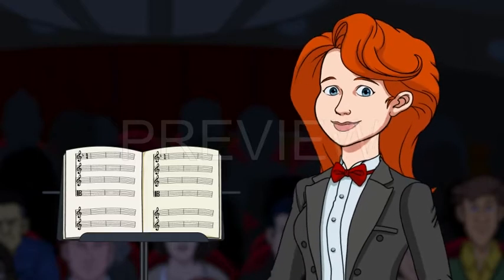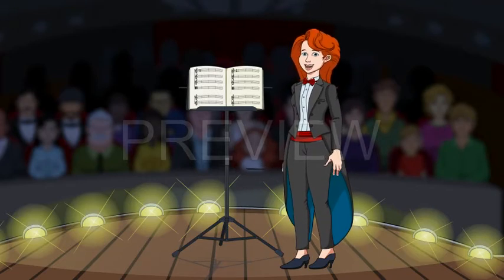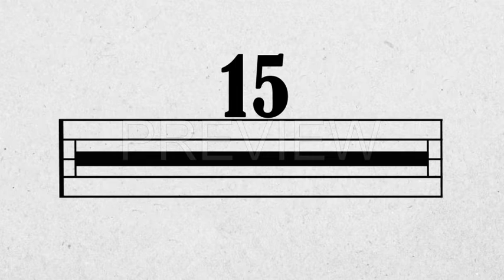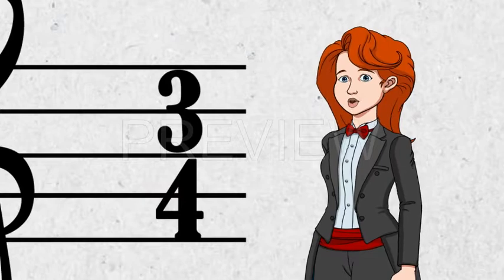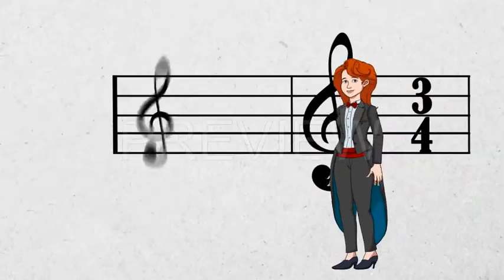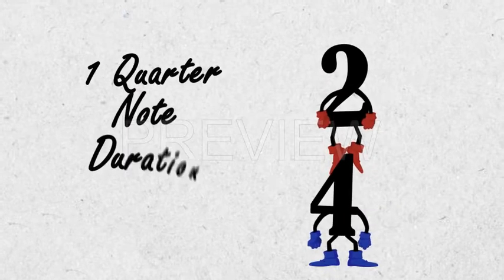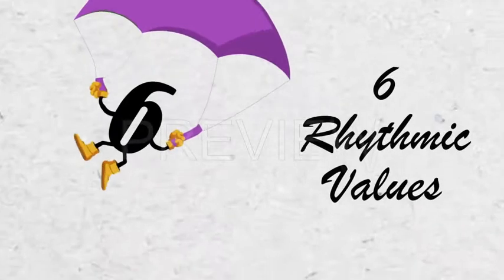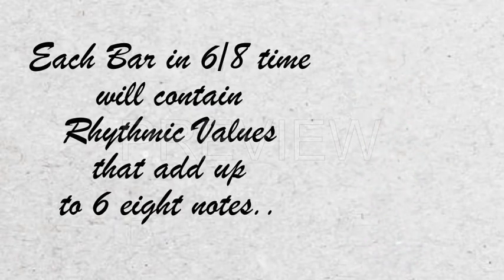V/O Demo for “Meter” Instructional Video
I voiced this instructional animation.